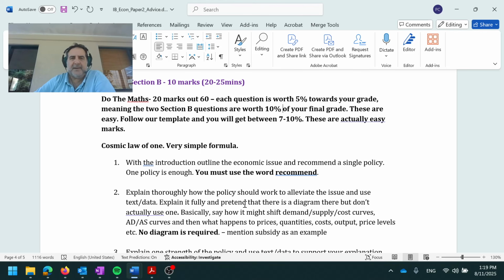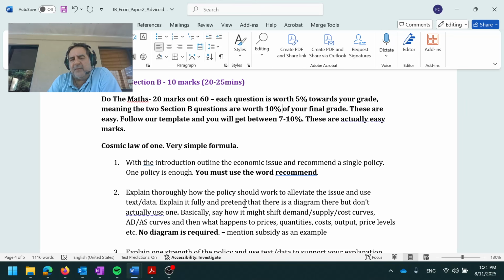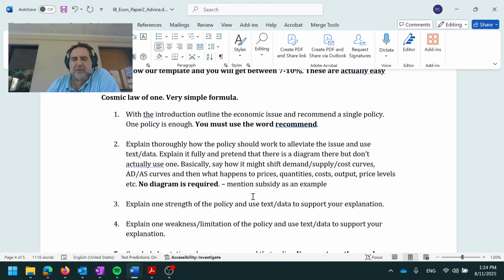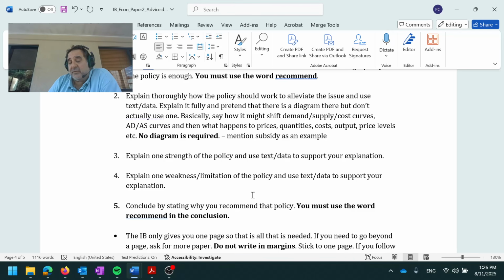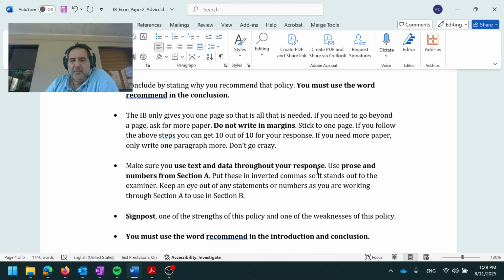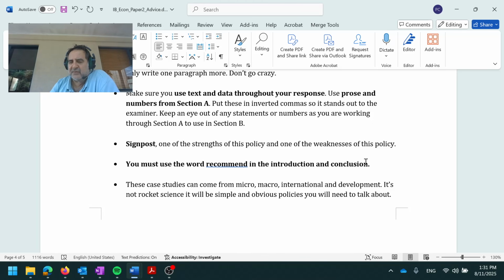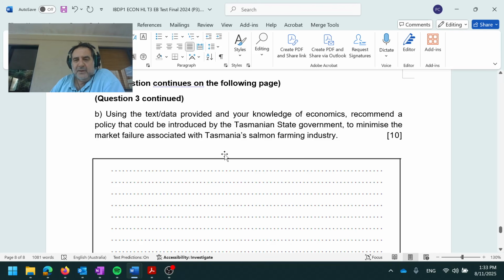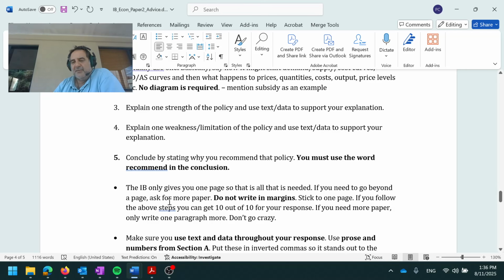IB Economics Mr P's Paper 3 Section B Advice 2025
Short video outlining a template of how to respond to a Paper 3 Section B Recommend Question.